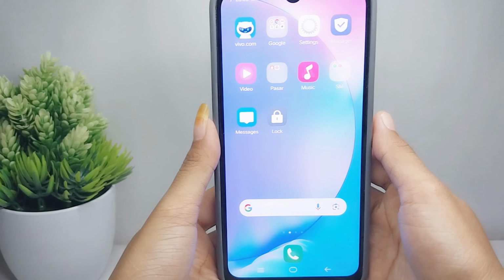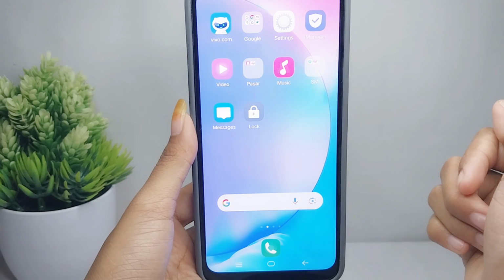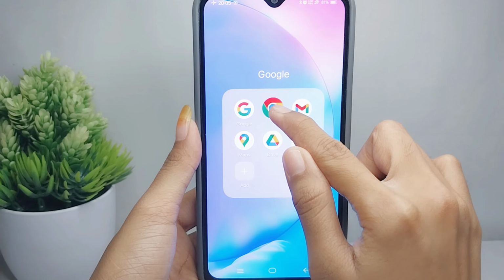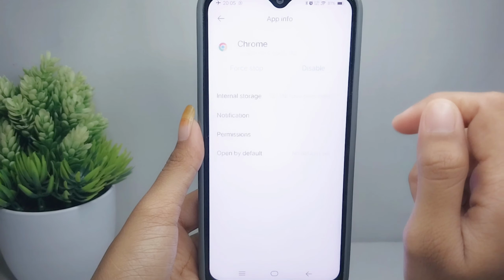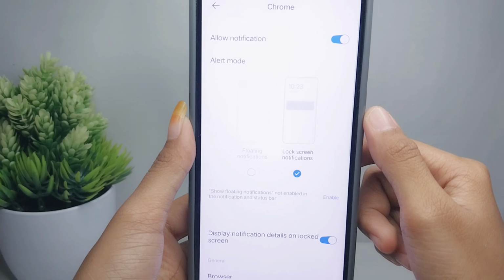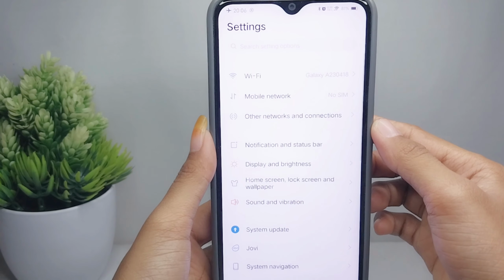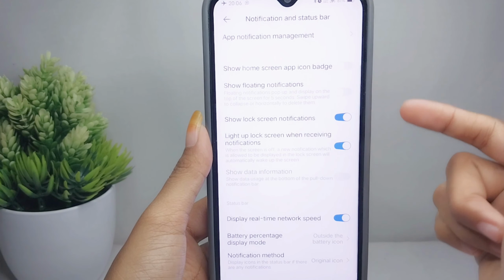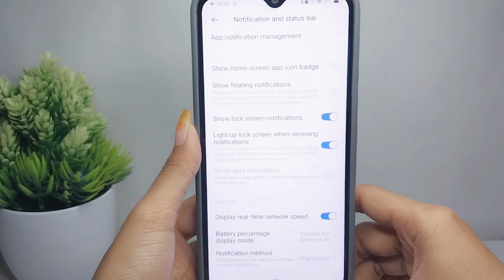How To Show Chrome Notifications On Lock Screen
This tutorial deals with search:
how show chrome notifications on lock screen
show chrome notifications on lock screen
how to show chrome notifications lock screen